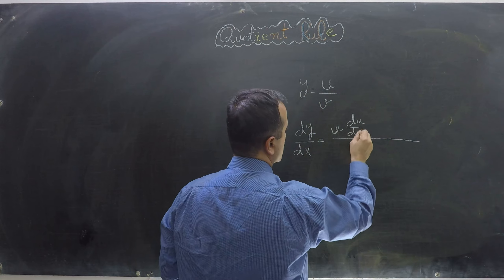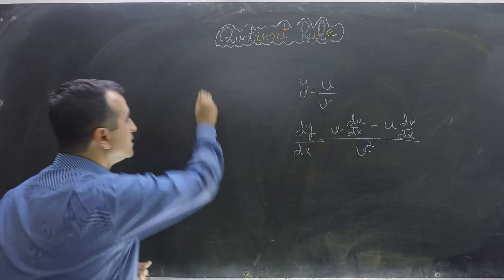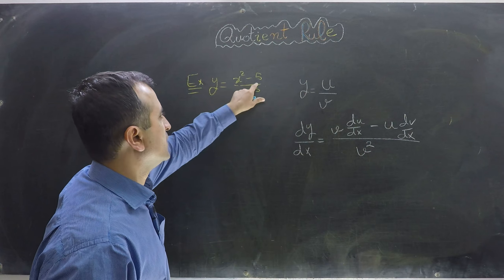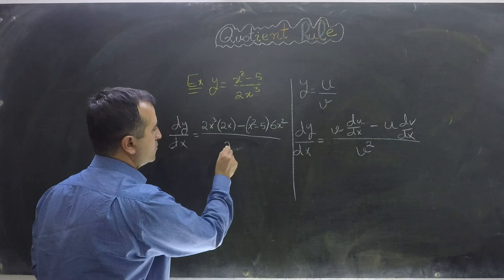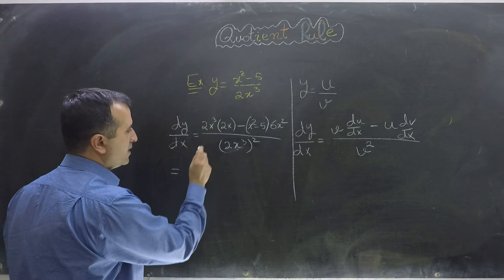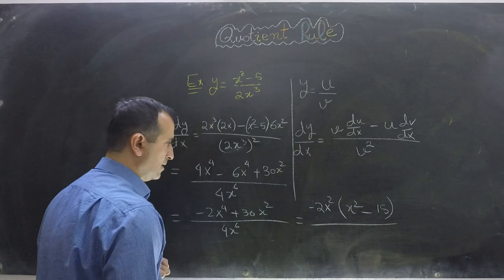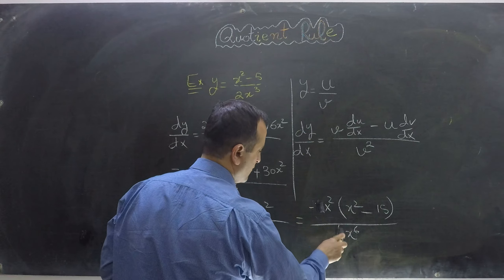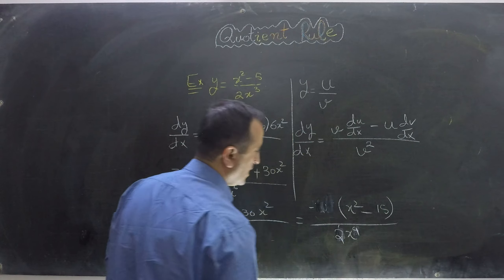A-Level Differentiation #3: The Quotient Rule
Learn to differentiate a function using the quotient rule and its example.